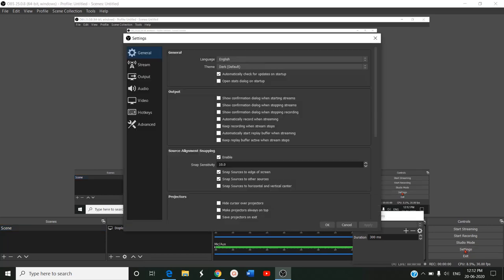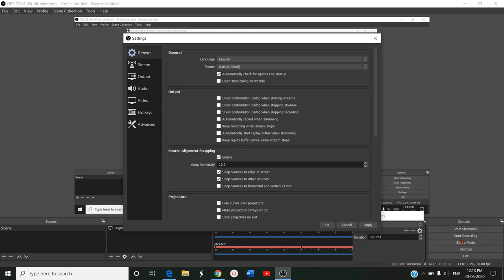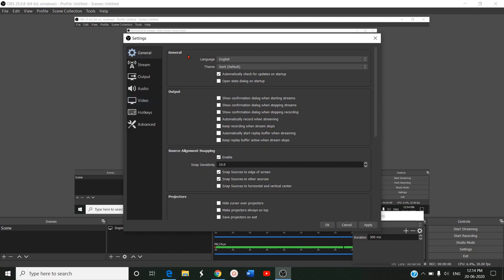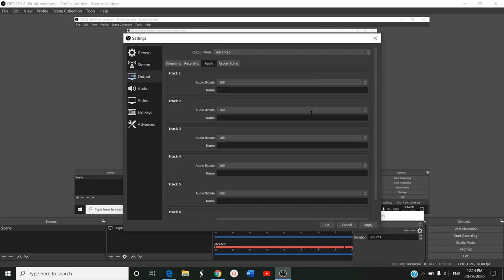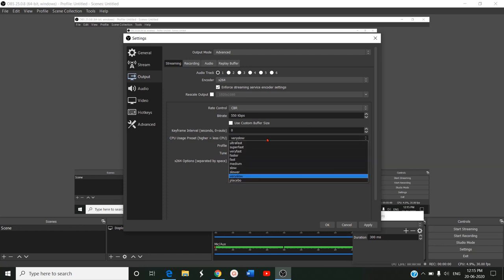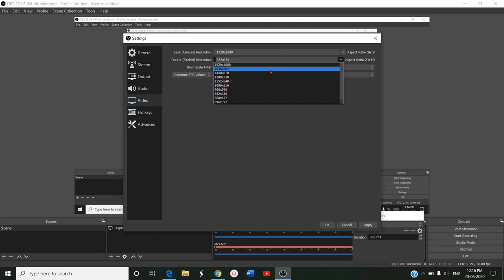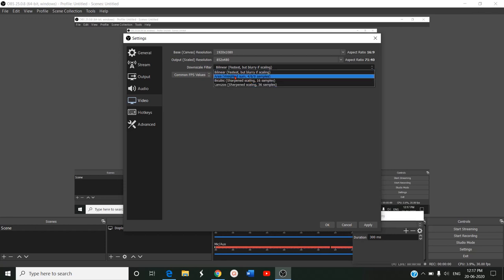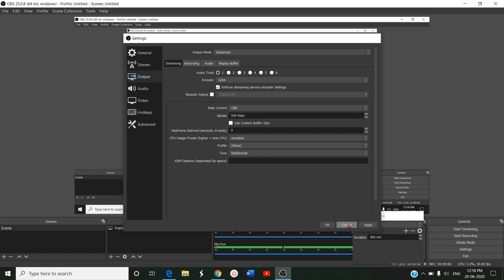OBS Best Settings for Recording - TIPS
What are Settings for OBS??
obs best settings for recording